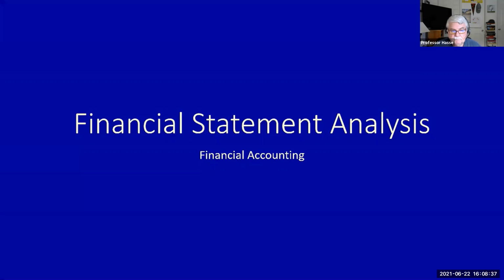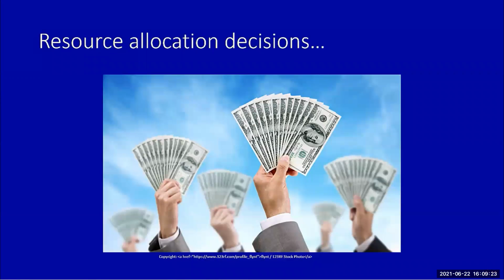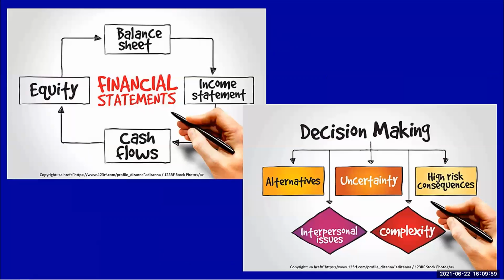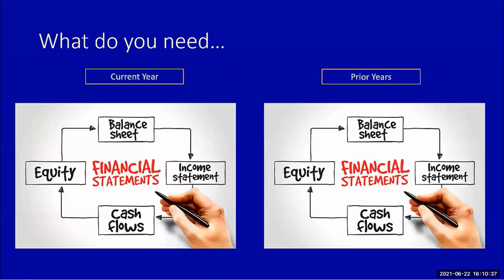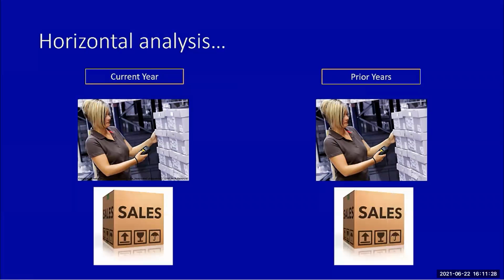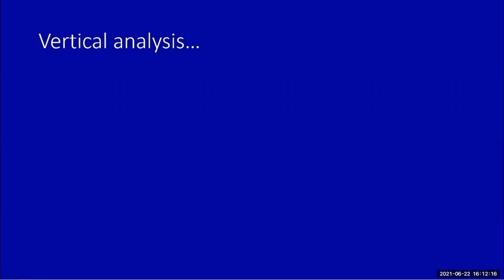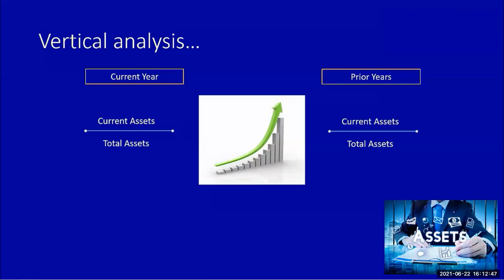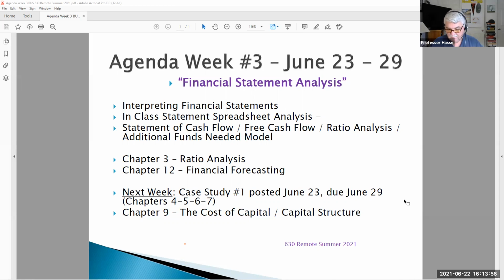BUS 630 Remote Week 3 Introduction Video